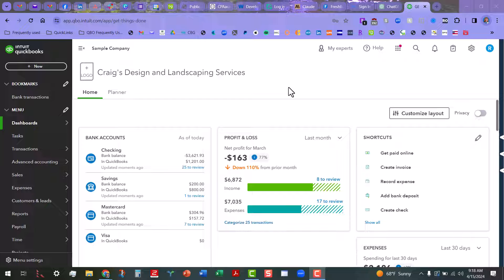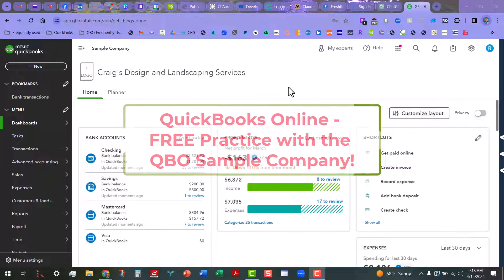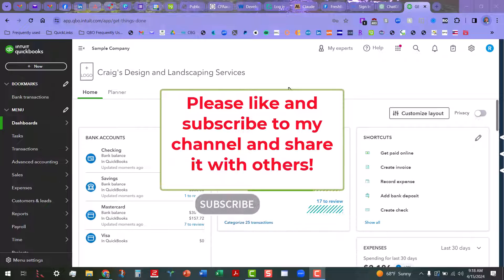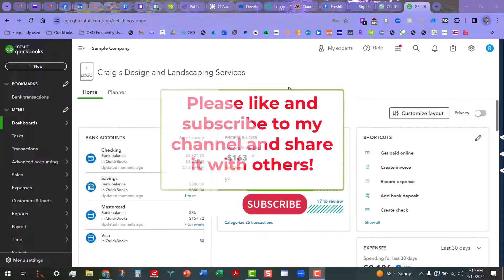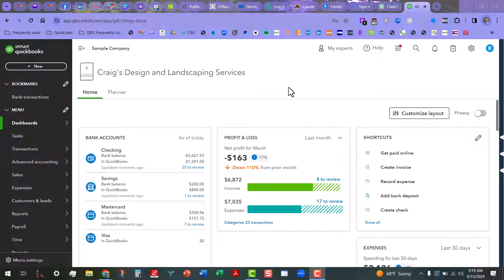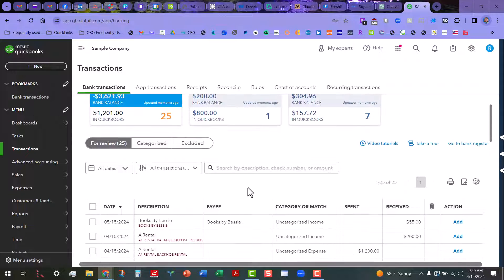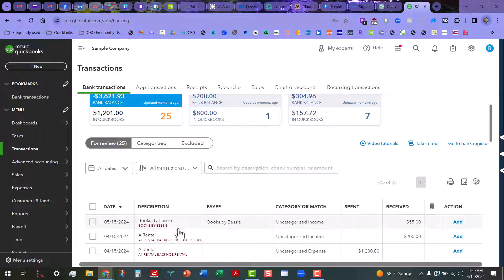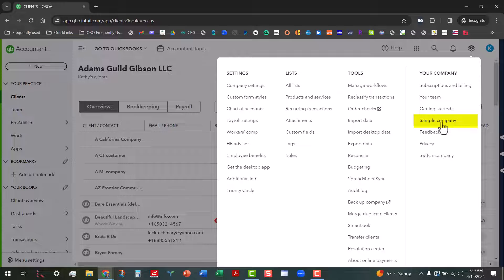QuickBooks Online - FREE Practice with the QBO Sample Company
This video provides an overview of the two test drive or sample files available from intuit whereby end users and accountant users can practice and feel more comfortable using QuickBooks Online (QBO). Here's the link to the two different sample files so that you can try them out for yourself:

My 2024 goal is to increase my watch hours to over 4,000 per day. Thanks in advance for your help!

My book “New Beginnings – A Journey of Self-Discovery” is available here:

(book format)

QUICK JUMPS:
00:00 - Introduction
01:19 - We're in the QBO Advanced Sample File
02:11 - Why use a sample file / test drive file?
02:33 - How to access Sample fFile from QBOA
02:58 - Best Practices